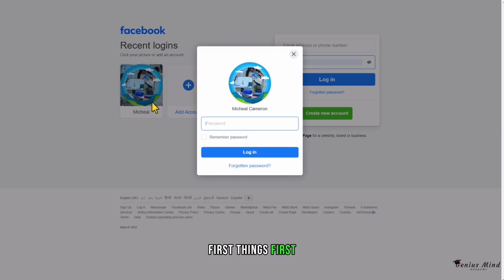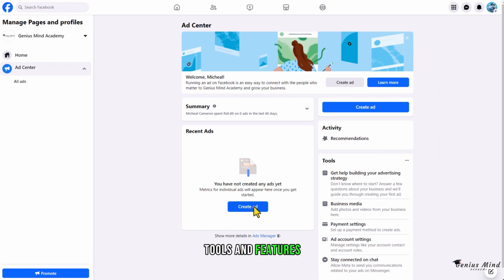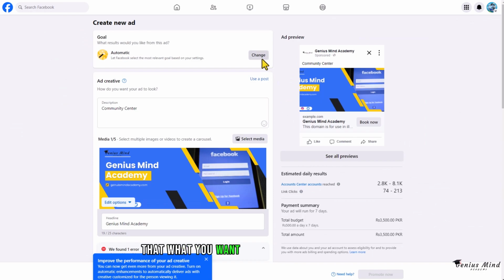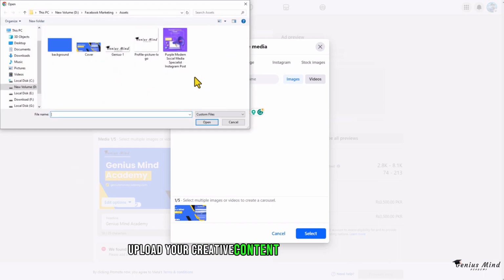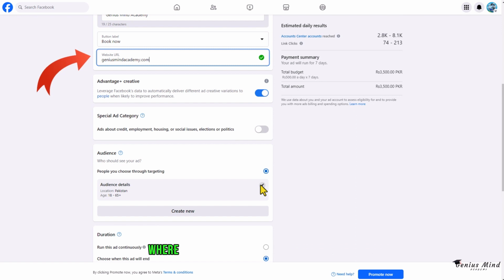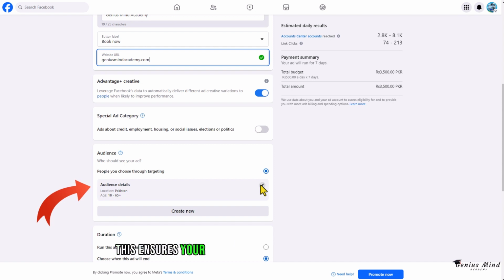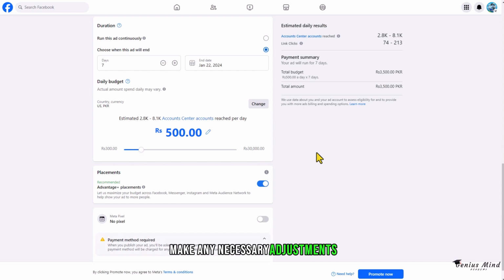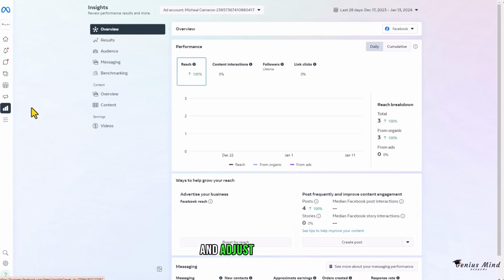Facebook Ad Center | Facebook Marketing Full Course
Creating ads on Facebook doesn’t have to be complicated. In this video from our Facebook Marketing Complete Course, we’ll show you a simple way to create ads directly from your Facebook Page using the Page Ad Center. This method is perfect for beginners and small businesses looking to quickly boost their posts and reach a larger audience.

In this video, you’ll learn:

What is the Facebook Page Ad Center? An introduction to the Page Ad Center, an easy-to-use tool for creating and managing ads directly from your Facebook Page.
Benefits of Using Page Ad Center: Discover the advantages of using this streamlined ad creation tool, including simplicity and convenience.
Step-by-Step Ad Creation:
Accessing the Ad Center: How to navigate to the Ad Center from your Facebook Page.
Choosing Your Objective: Selecting the right advertising objective, such as promoting your page, boosting a post, or driving traffic to your website.
Defining Your Audience: Tips for setting up your target audience based on location, age, gender, and interests.
Setting Your Budget and Duration: How to determine your budget and the duration of your ad campaign.
Creating the Ad: Crafting your ad with engaging visuals and compelling copy.
Reviewing and Publishing: A quick overview of how to review your ad and publish it directly from your Facebook Page.
Monitoring Ad Performance: Learn how to track the performance of your ads using the insights provided by the Page Ad Center.
By using the Facebook Page Ad Center, you can easily create effective ads that help you reach a wider audience and achieve your marketing goals without needing extensive advertising experience.